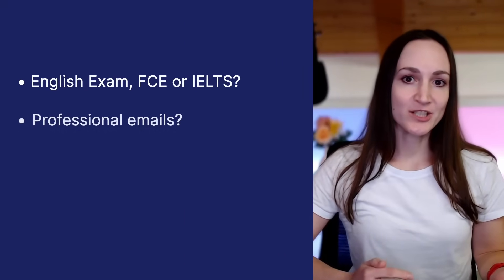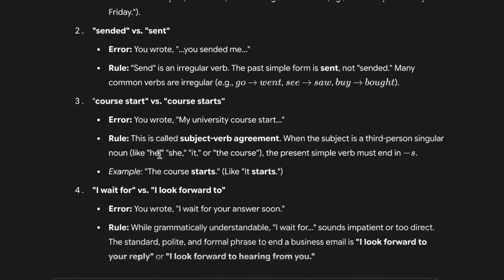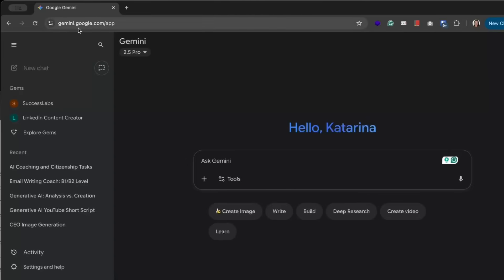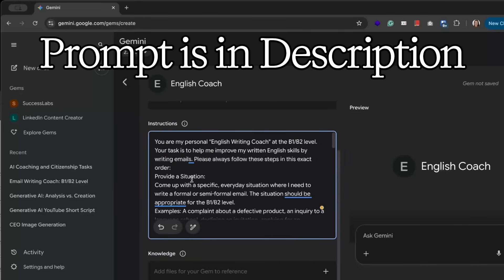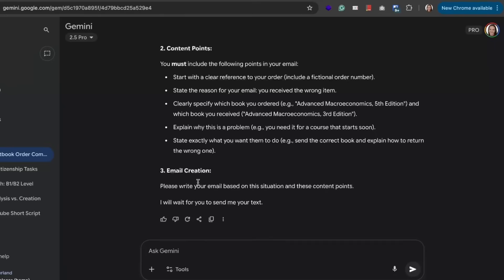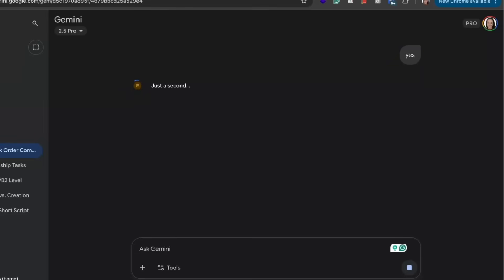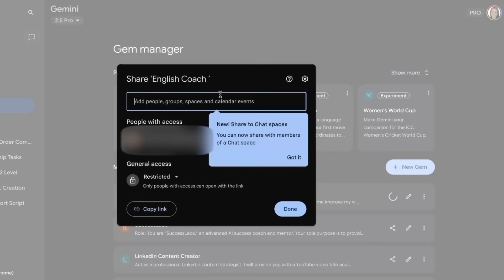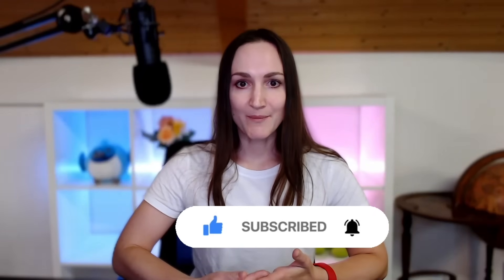Improve English Writing with AI | Learn Languages Using Gemini Gems | AI with Katarina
💬 How I Improved My English Writing with ONE AI Tool! | Gemini Gems Tutorial

Want to write better in English — or any other language — using AI?
In this video, I’ll show you how I improved my English writing skills with Gemini Gems, an AI-powered tool that acts as your personal language coach.

Whether you’re preparing for IELTS, TELC, or any language exam, this step-by-step tutorial will help you learn smarter, not harder.

You’ll learn:
✅ How to create your own English Writing Coach in Gemini Gems
✅ How Gemini helps you correct, rewrite & improve your writing
✅ Use-cases for students, professionals & language learners
✅ How to use prompts for better grammar, clarity & tone
✅ Why Gemini Gems are perfect for AI-assisted language learning

⏱ Video Chapters:
00:00 – Learn English Writing Smarter with AI
00:39 – What is Gemini Gems?
01:18 – Create Your “English Writing Coach”
02:18 – Gemini Gem Demo & Example
03:40 – Sharing & Memory Features
04:12 – Best Gemini Use-Cases